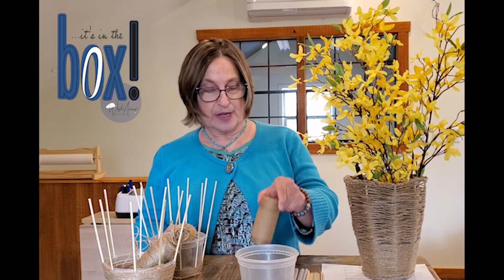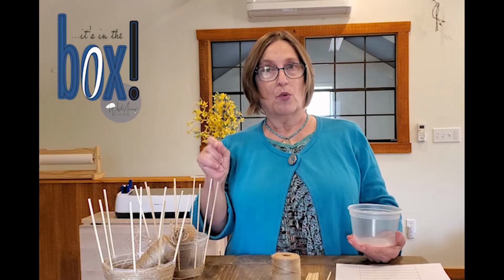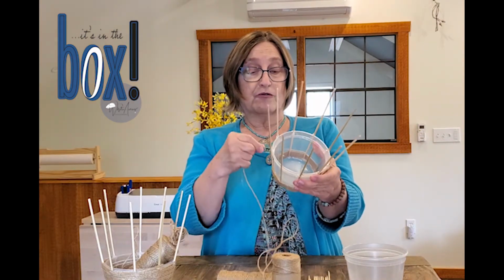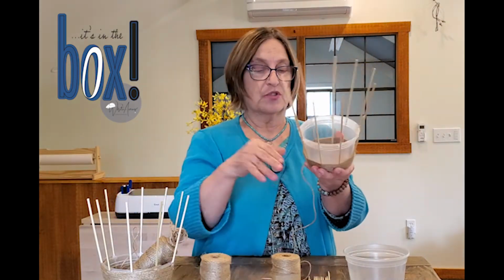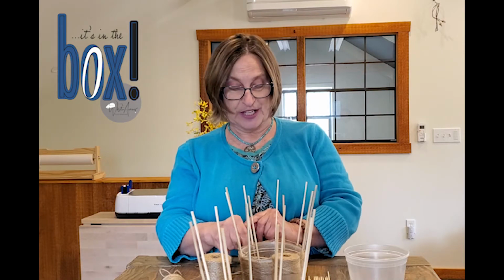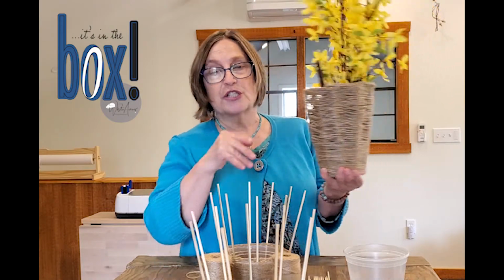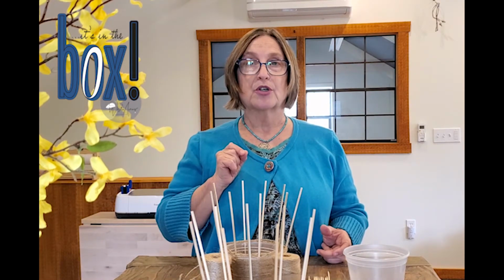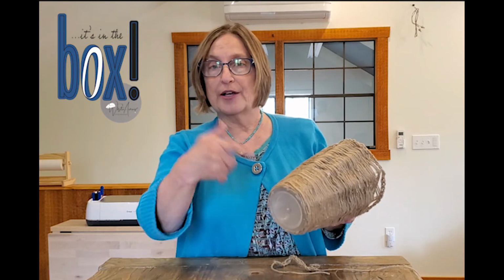it' in the box! April 2021 How to Video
...it's in the box!
How-to Video for April 2021

Project: Basket Weave Twine Vase

…it’s in the Box! makes it easy for you to create where you want, when you want. We have gathered up everything you need to craft at home in your pajamas or plan a fun night with friends.

You will receive:
Project Materials (ex. Wood, paint, brush, stencil, glue, etc.)
Complete instructions
Link to a video tutorial